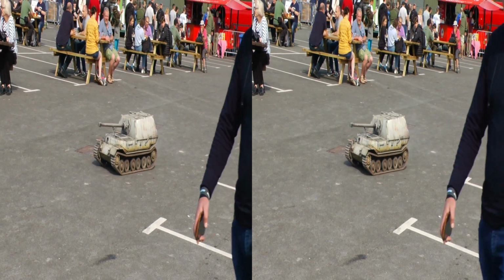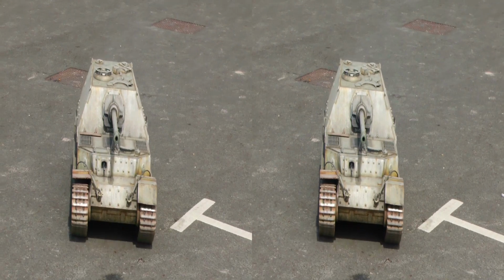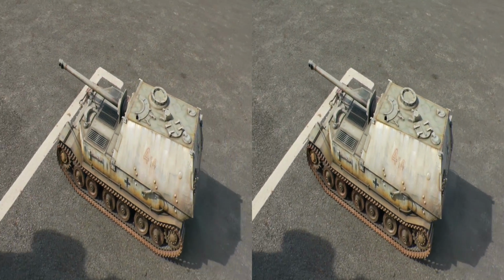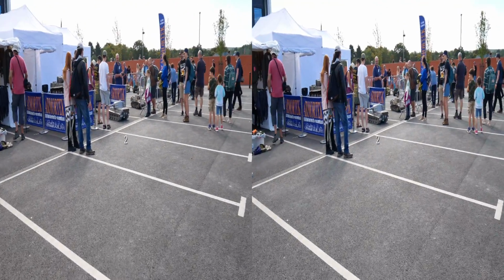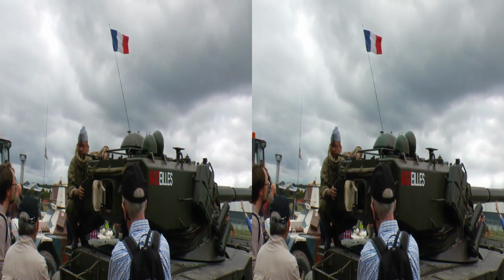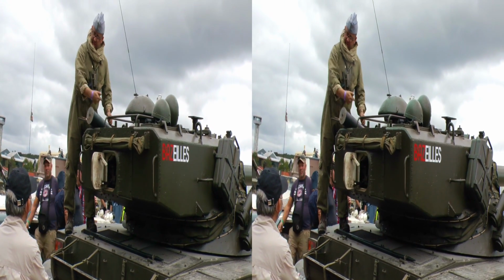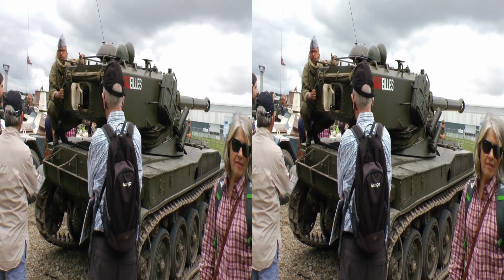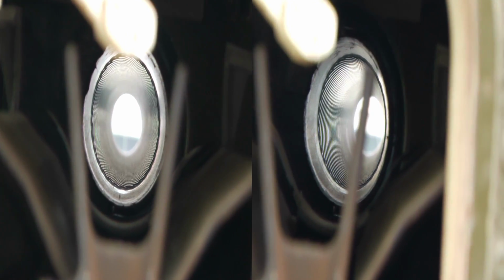3D Sept 2021 Tankfest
3D video of Bovington 2021 Tankfest